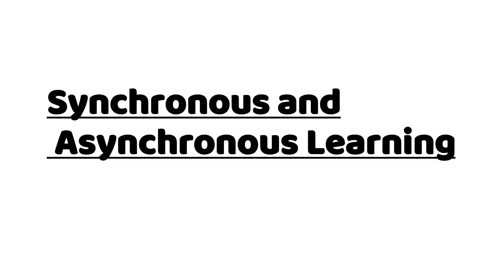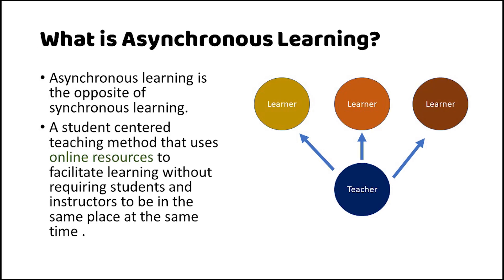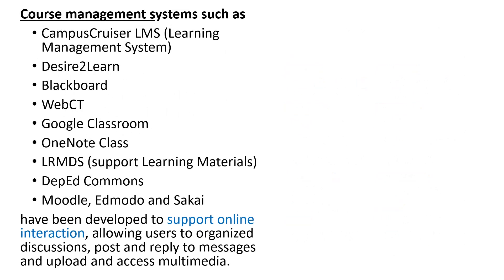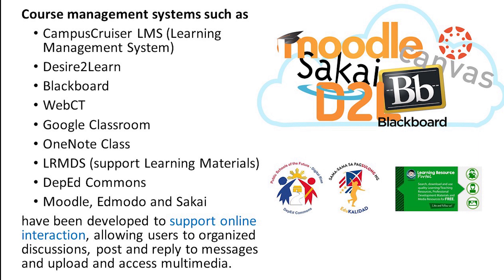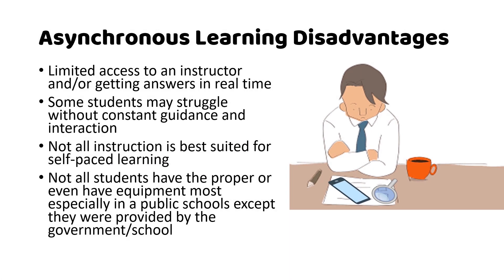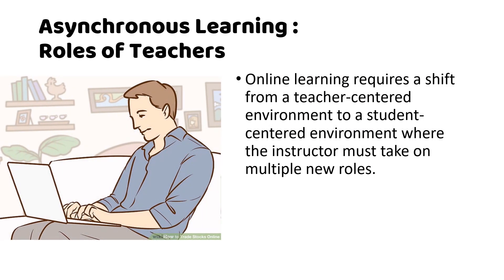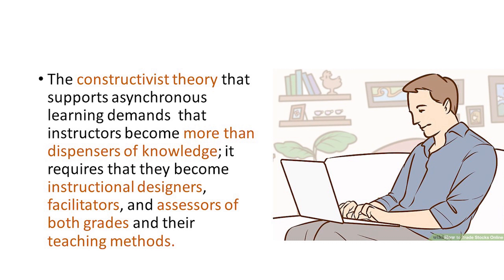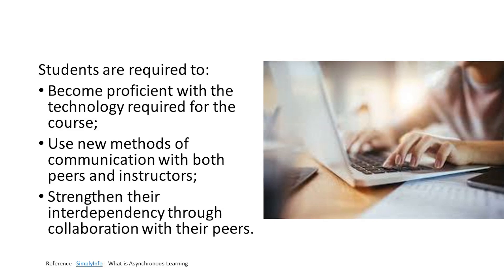Synchronous and Asynchronous Learning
A traditional classroom is an example of “synchronous learning”, where all students learn the same things at the same time and in the same place.

Asynchronous learning - A student centered teaching method that uses online resources to facilitate learning without requiring students and instructors to be in the same place at the same time .